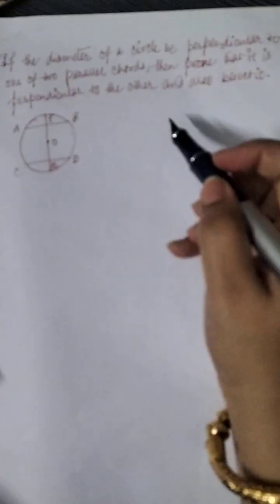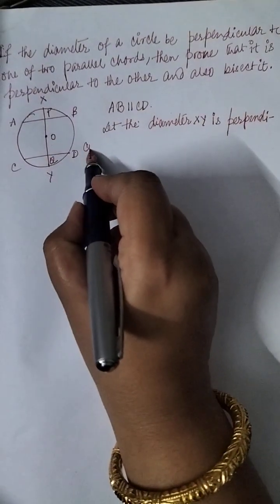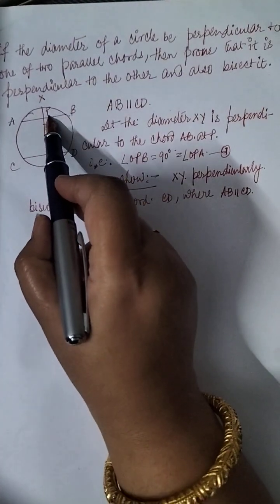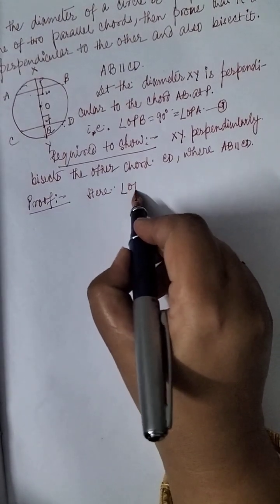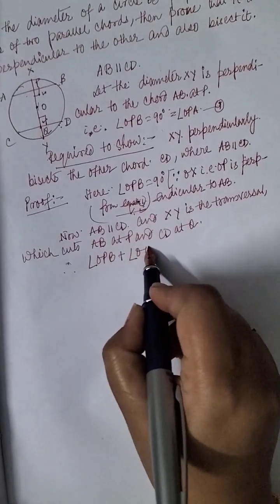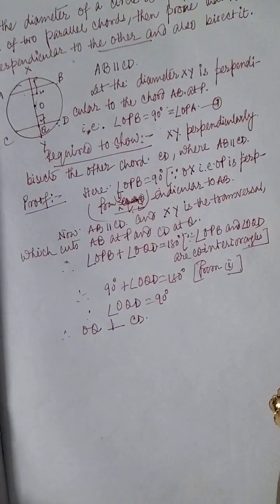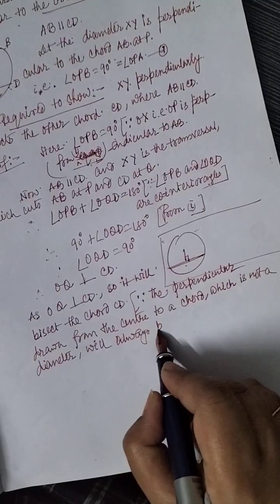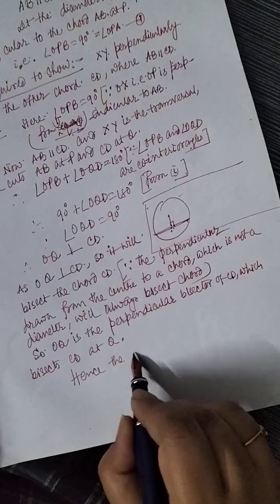Rider based on property of circle (Part2)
Here we shall discuss a very important property of circle...If a diameter bisects one of the two parallel chords then it perpendicularly bisects the other chord.